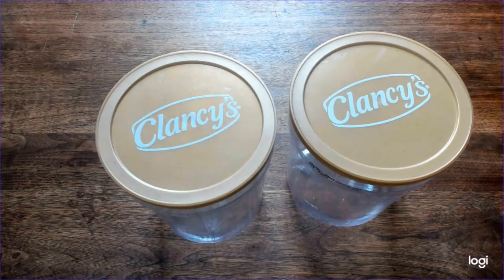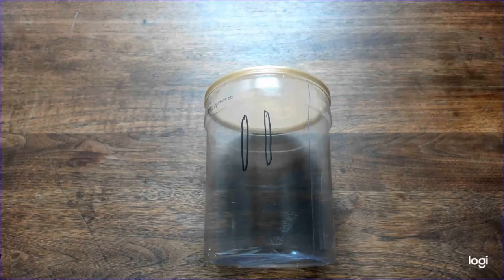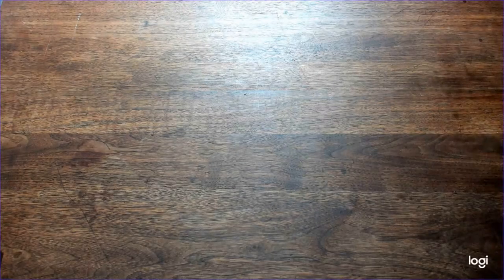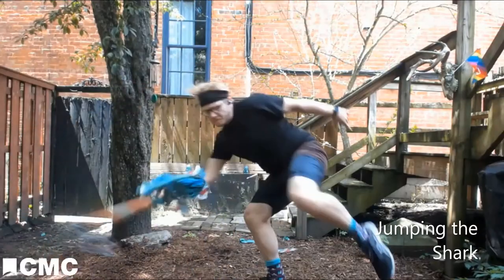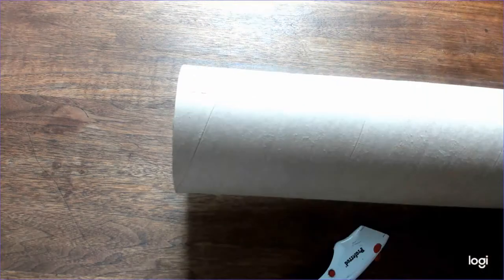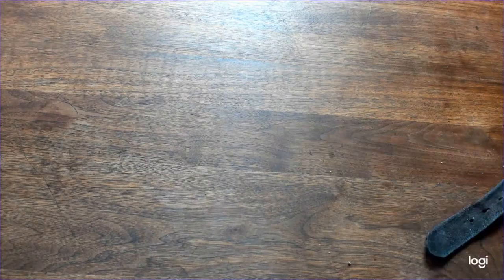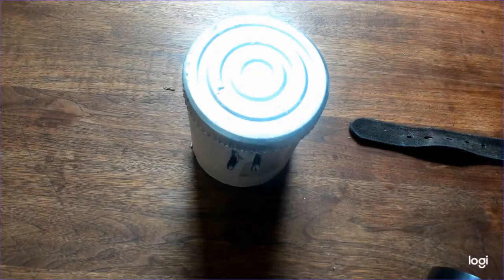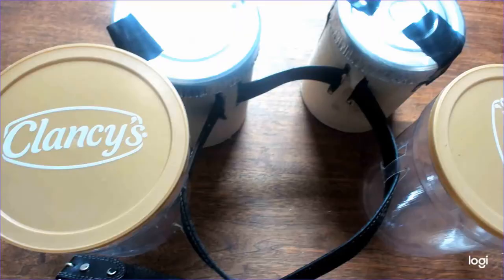Dance Party DIY: Drum Belt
Evan has an endless amount of creativity (and cardboard tubes), so this week he's making a drum belt, which is a belt with drums on it. This allows you to drum while you dance, or to just look cool while you dance if you don't feel like drumming.

Missing our Dance Parties in the Children’s Museum?
Don’t worry, we’re not missing a beat! Get moving to your favorite tunes every Friday with the help of our Spotify Playlist.  And in this video series we will show you how to make simple accessories that will help make you the life of the party.